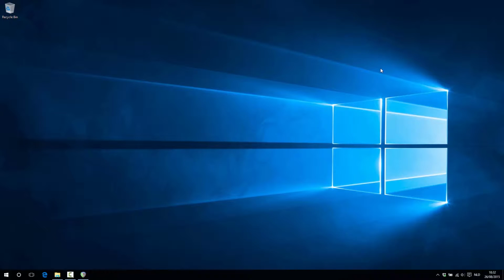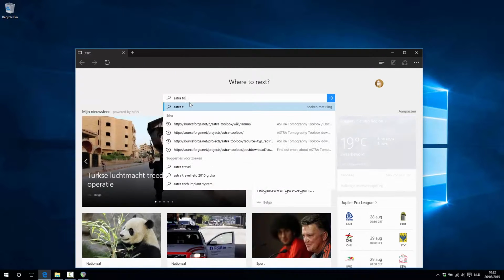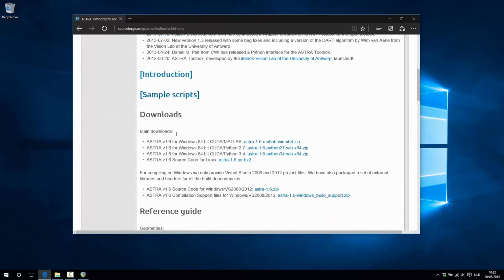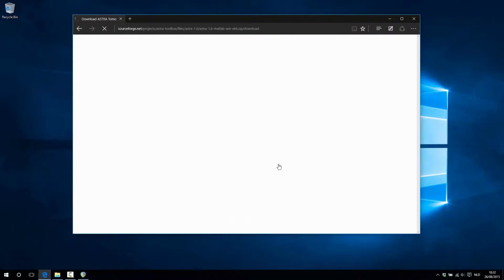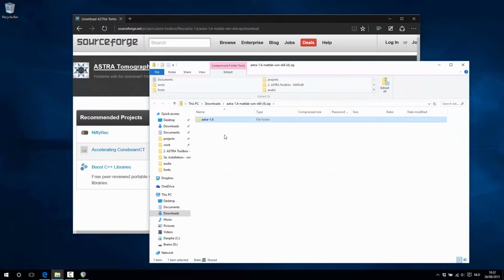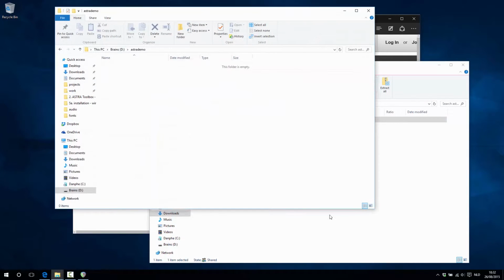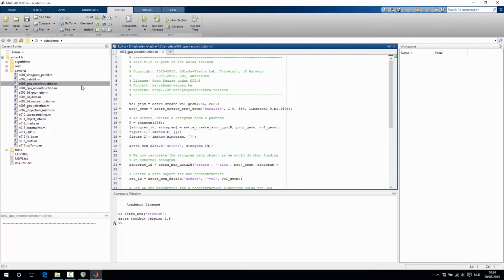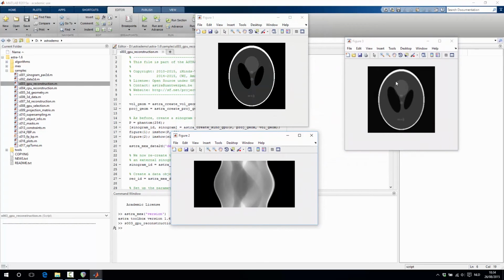ASTRA Toolbox Installation (Windows+MATLAB)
Demo on how to install the ASTRA Toolbox on a Windows system using a MATLAB front end.

This video is part of the "Computed Tomography and the ASTRA Toolbox" training course, developed at the Vision Lab at the University of Antwerp, Belgium

The ASTRA Toolbox is an open source tool for efficient and flexible tomographic reconstruction algorithms.  It is being developed at the University of Antwerp, Belgium and at the Centrum Wiskunde & Informatica (CWI), Amsterdam, The Netherlands.